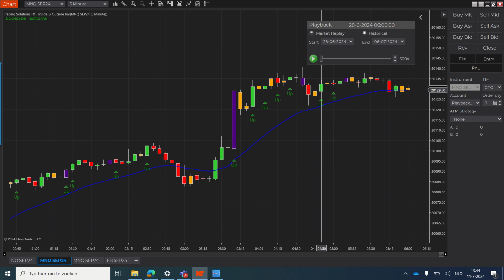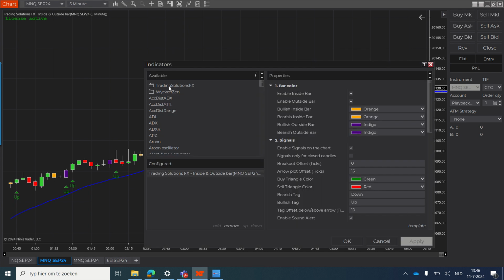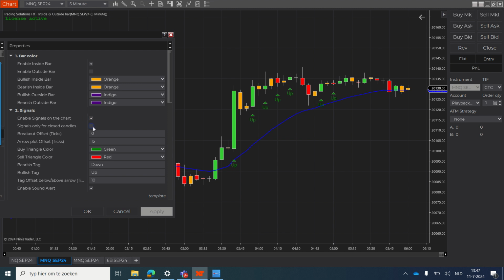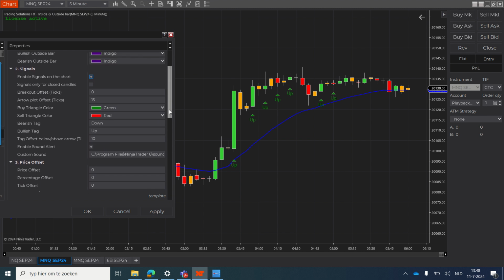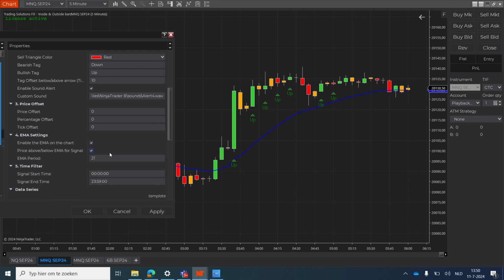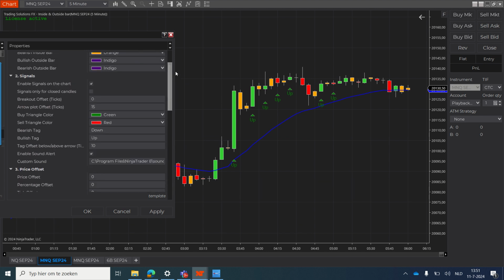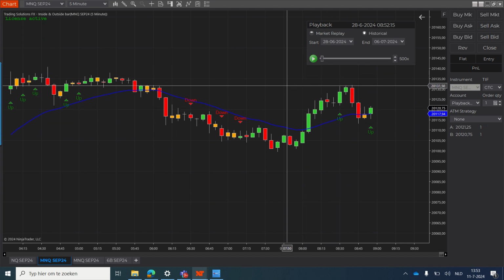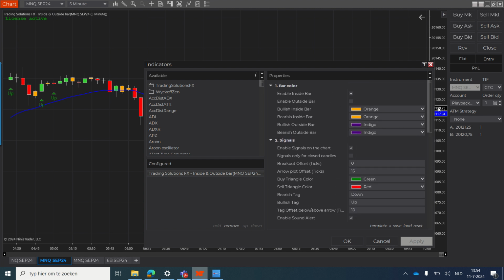Inside & Outside candles indicator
How to use the Inside and Outside Bars Indicator for NinjaTrader.

Elevate your trading strategy with our Inside and Outside Bars Indicator! 📈 Learn to identify key price patterns, set up customizable alerts, and enhance your market analysis with ease. Perfect for both novice and professional traders. to supercharge your trading performance now!